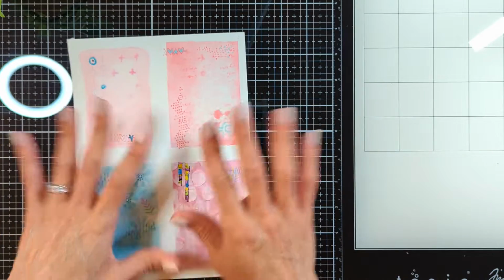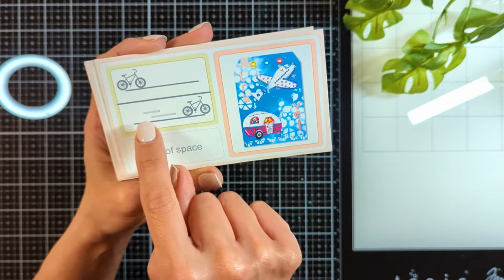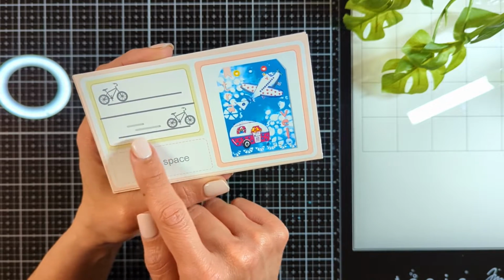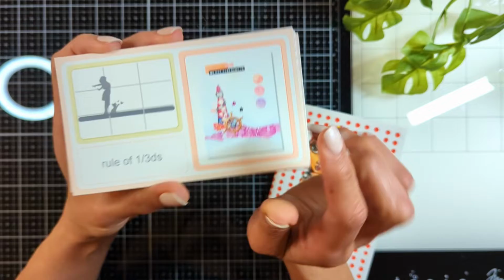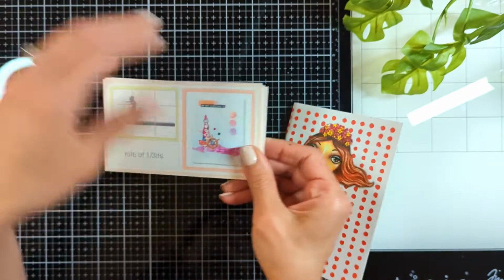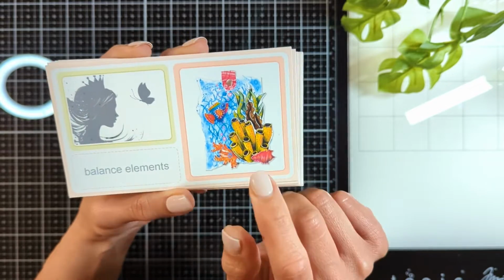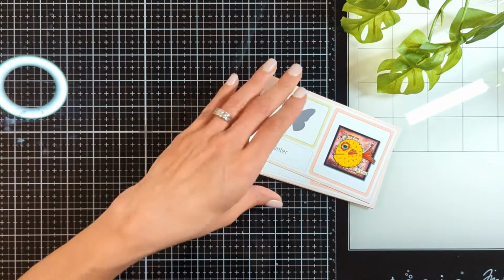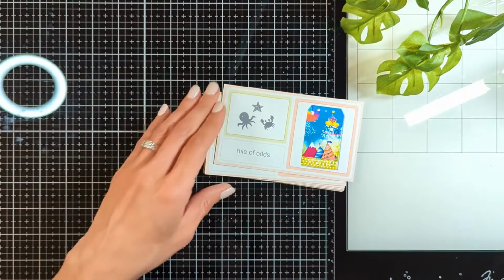8 Amazing Layouts for Art Journals - Art by Marlene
Detailed video, with cheat cards, on composition techniques for art journal which are the different approaches you can use to decide how to arrange your visual elements in your art journal page.

Gelli Arts Gel PLate

Art By Marlene 5 Rubber Stamp Set - Exclusive Textures

Fine Tip Acrylic Markers